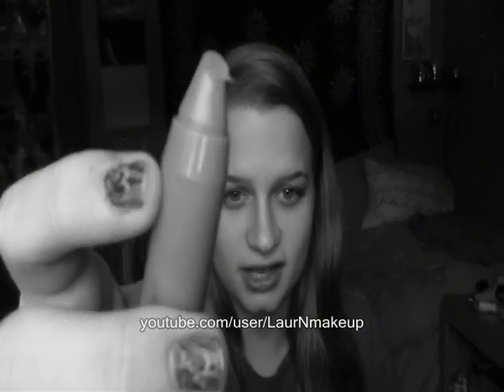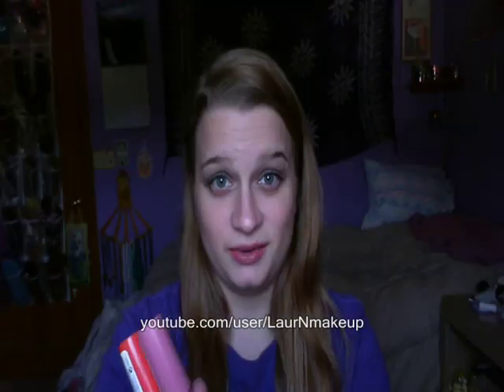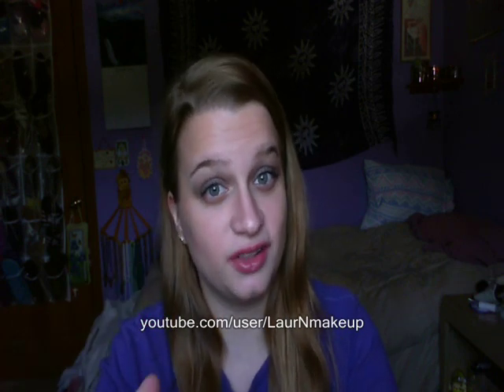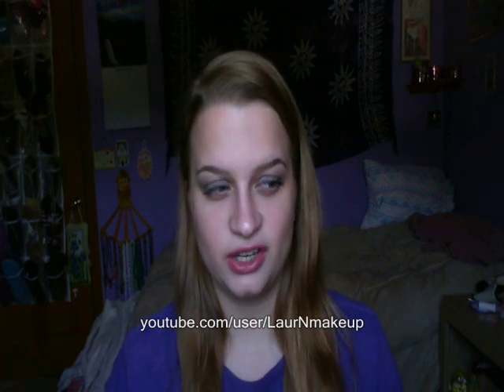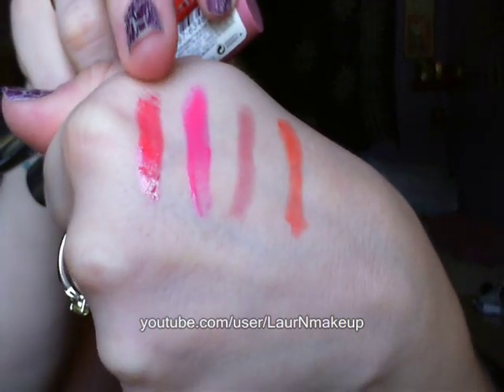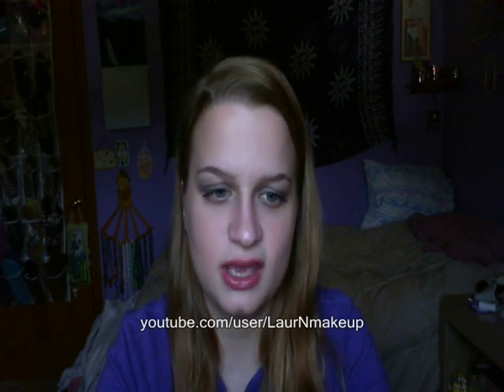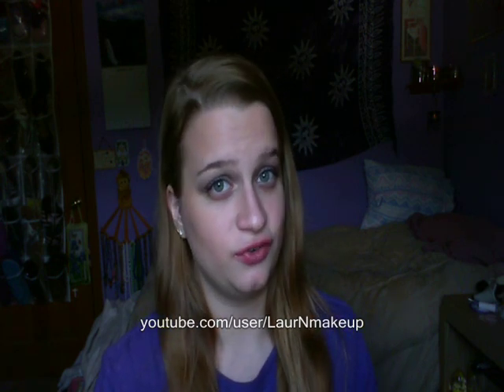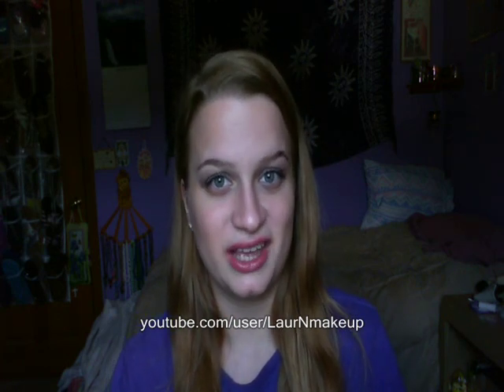Review: Revlon Just Bitten Kissable Balm Stains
My thoughts on the Revlon Just Bitten Kissable Balm Stains in the following colors:
"Sweetheart"
"Honey"
"Rendezvous"

Also available at the following places:
Walmart
Target
Walgreens
CVS
Rite Aid
ULTA
& other places Revlon products are sold...

WHAT I'M WEARING:

Nails:
Confetti in "Lonesome Dove"
OPI Shatter in "Super Bass Shatter"

**Filming Info**
Camera I use to film: Microsoft LifeCam Cinema Webcam
Editing Program: Windows Movie Maker 2.6

1) Did you get any of the products in this video for free? No, I bought everything featured in this video unless otherwise mentioned.
2) Were you paid to make this video or mention anything in this video? - No.
4) Does this video feature your honest opinion? - Yes, always.